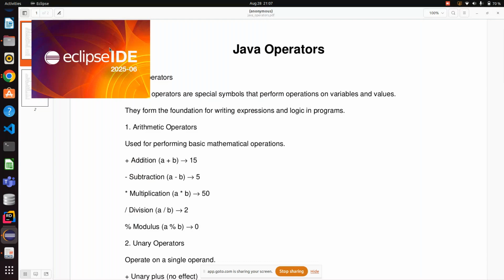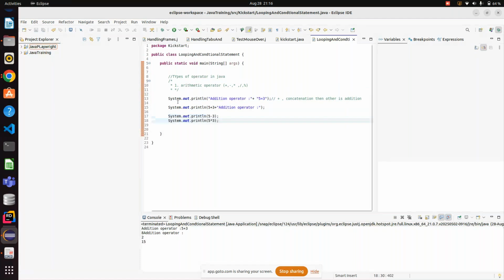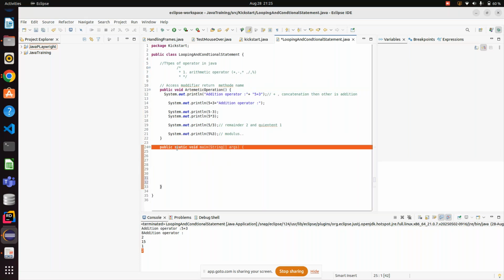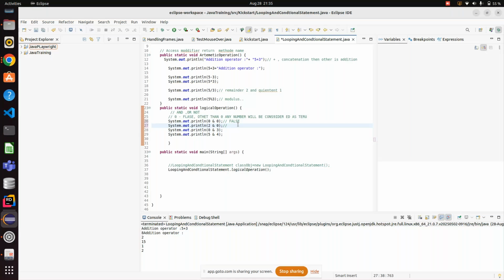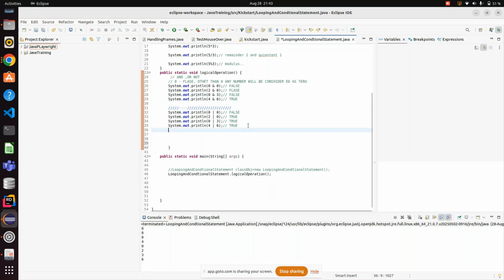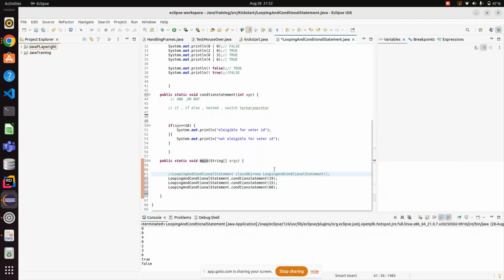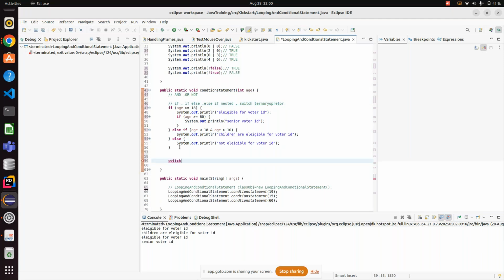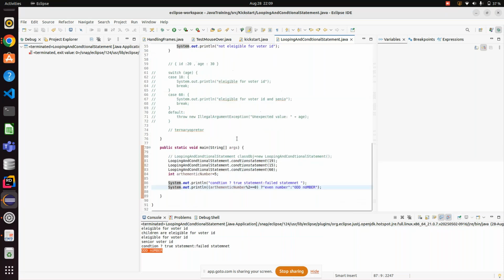Playwright With Java & Cucumber Automation Testing Training Day 2 Video 28th August 2025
2) Cloud Performance Engineering in DevOps - Core to Master Level

9) SAPGUI protocol - Performance Testing for SAP applications Using LoadRunner

19)Automated Performance : End user experience , Monitoring and Jenkins Pipeline execution – Crash Course

28)Winning New Performance Testing Clients and Presenting Performance Test Proposals

29)Crash Course On Performance Monitoring – End User Experience of Web and Mobile Apps